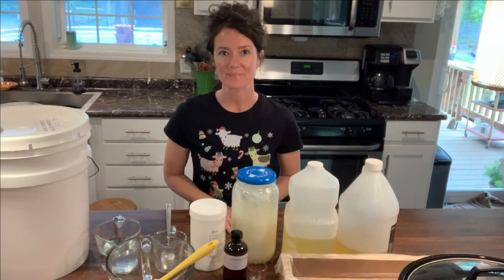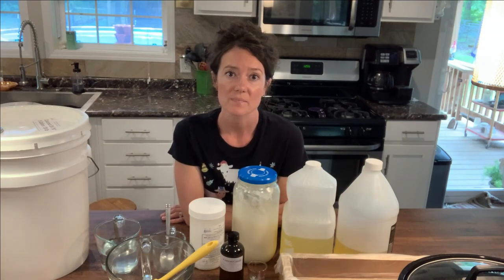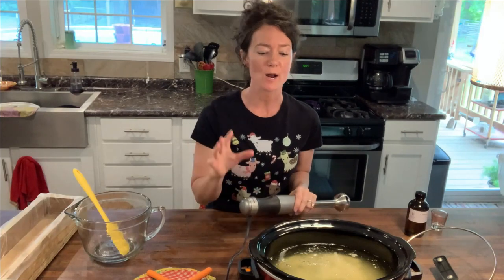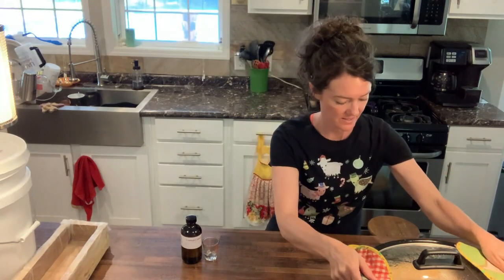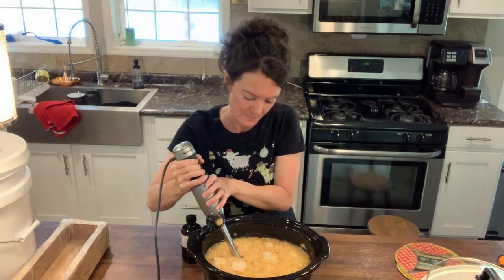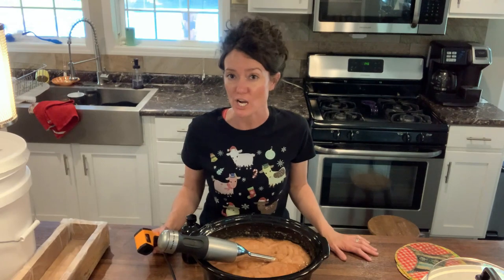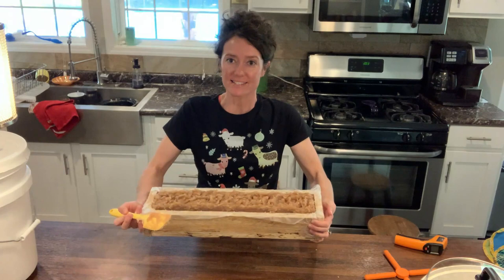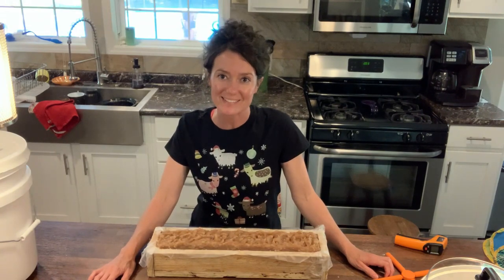How I Make Goat Milk Soap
Since I started making goat milk soap, I have had several people ask me to make a video of my process. Well, I finally got around to it. Enjoy!